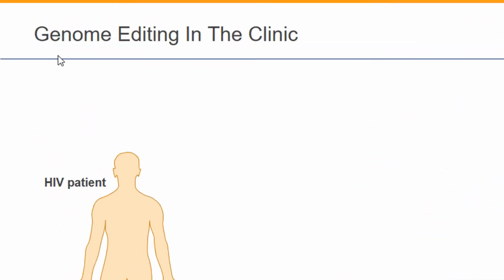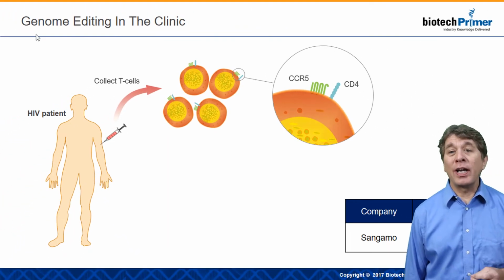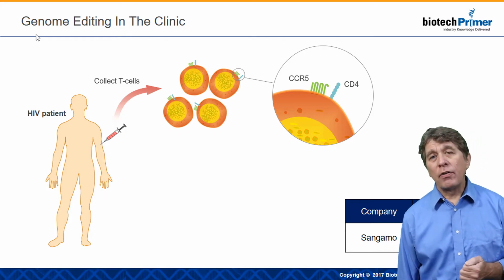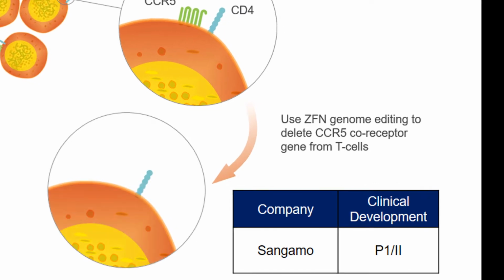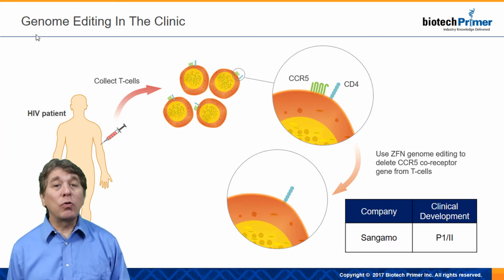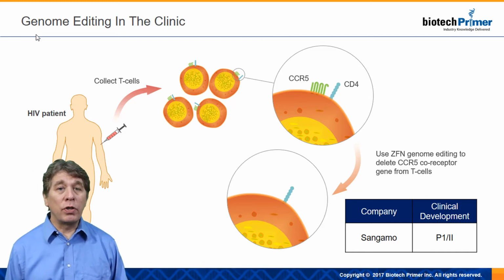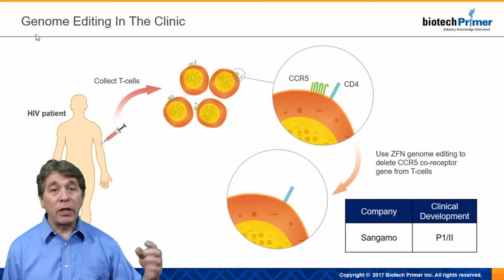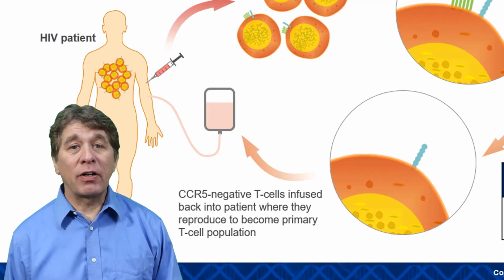Genetic Editing for the Treatment of Diseases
Biopharmaceuticals come in many forms. It is useful to understand some specific technologies to better understand the whole of genetic therapeutics